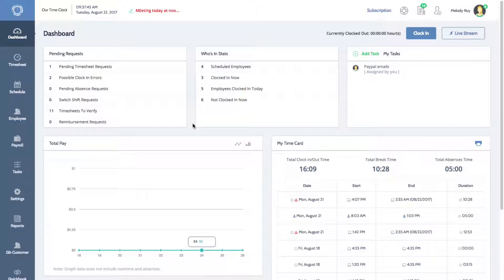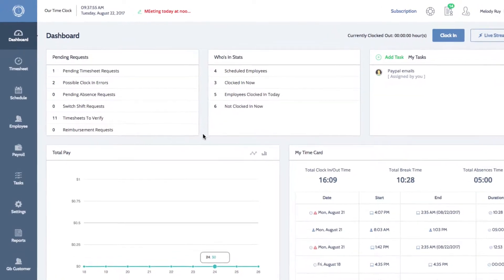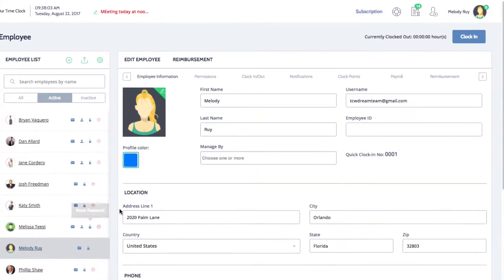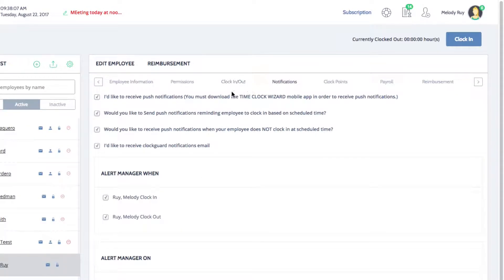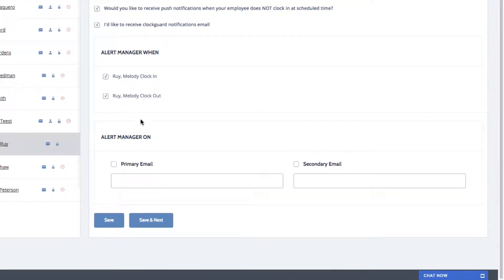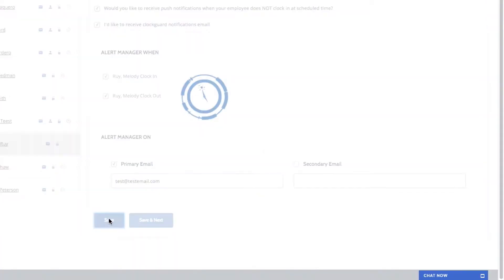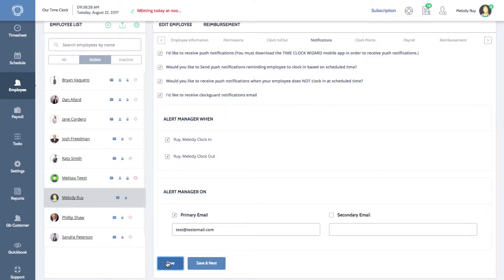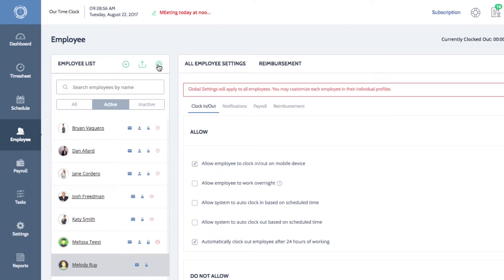How To Set Up Clockguard Notifications with Time Clock Wizard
This is a tutorial on how to set up clockguard notifications in Time Clock Wizard. Time Clock Wizard